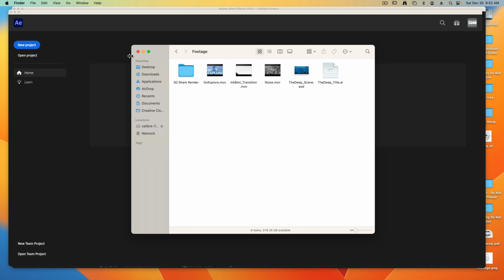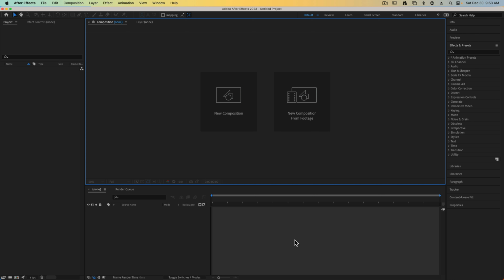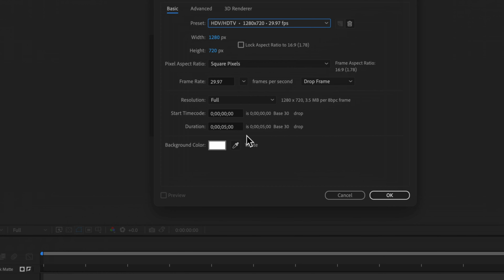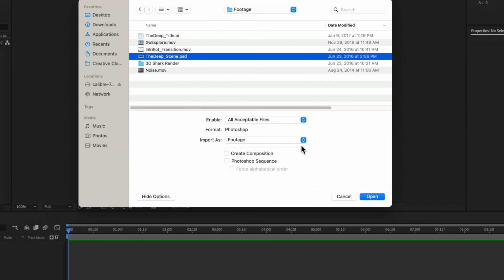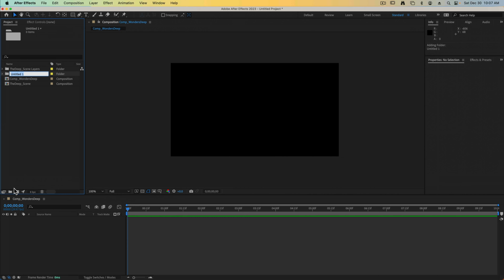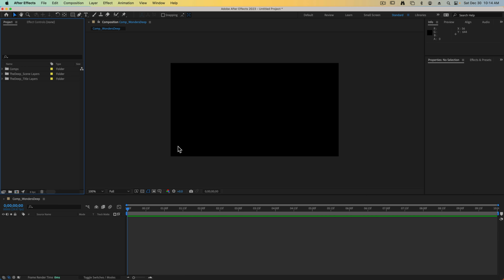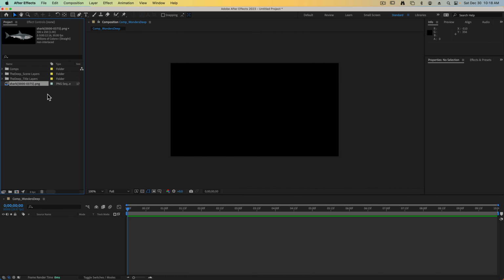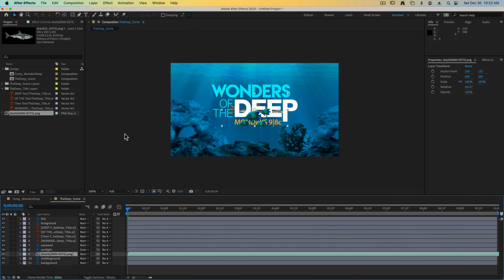Book Project: Getting Started in After Effects - Part 1